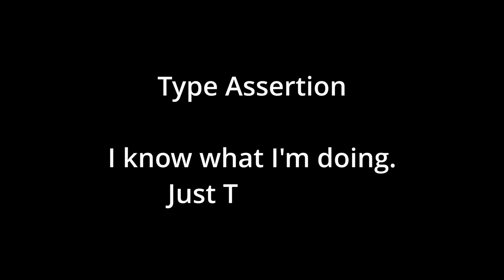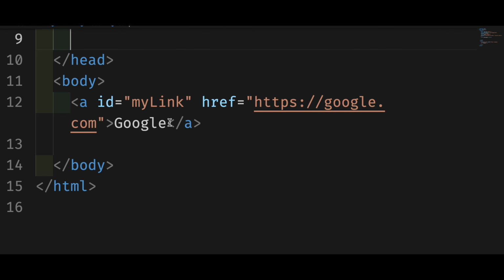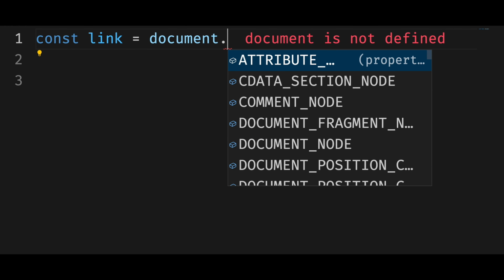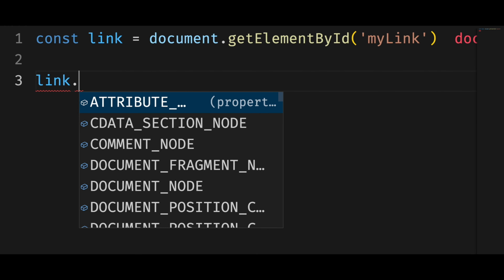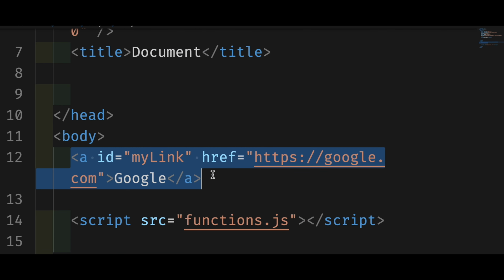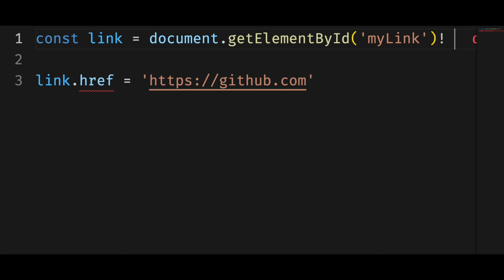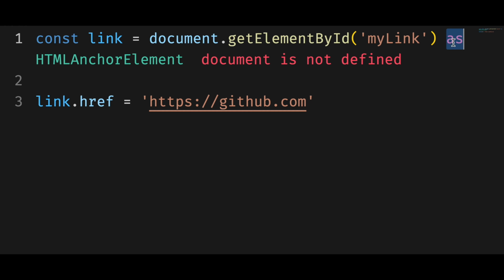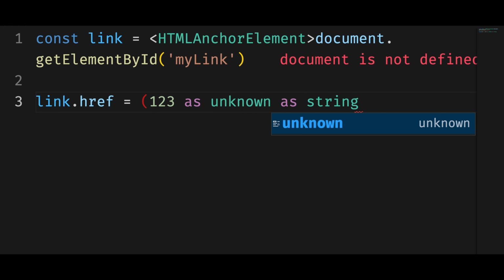TypeScript in 2 Minutes: How to Use Type Assertion / Type Casting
TypeScript: How to Use Type Assertion / Type Casting.

Type Assertion is used to tell TypeScript that I know what I'm doing, just trust me. TypeScript will skip its type checking and go with whatever you told it, unless there's an obvious mistake. And this is done with the keyword 'as' or the angle brackets.